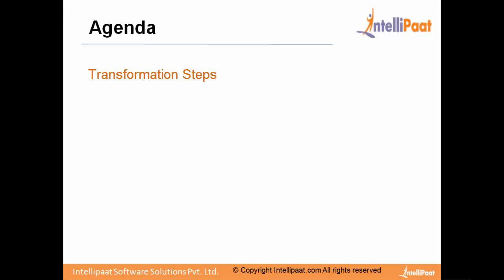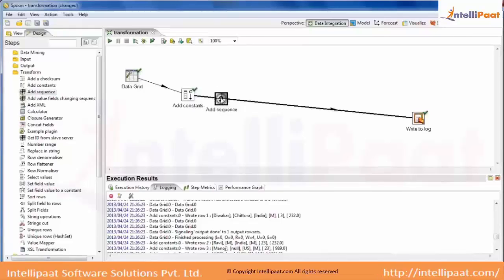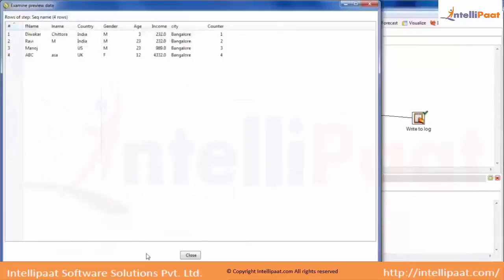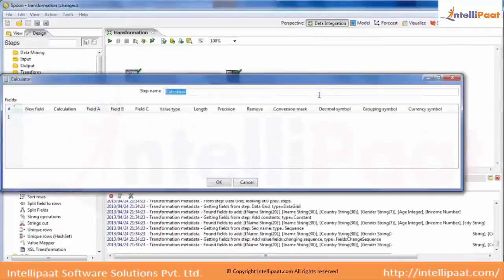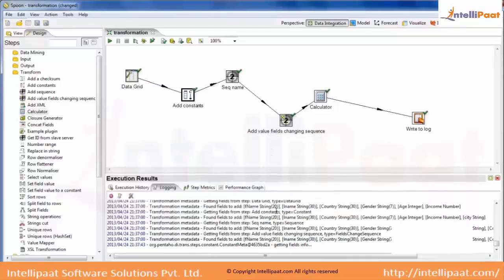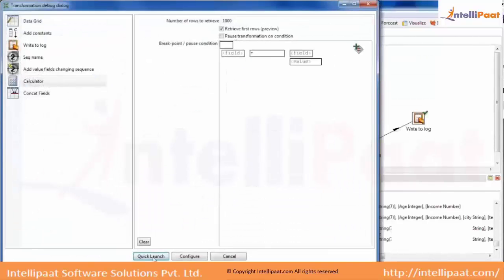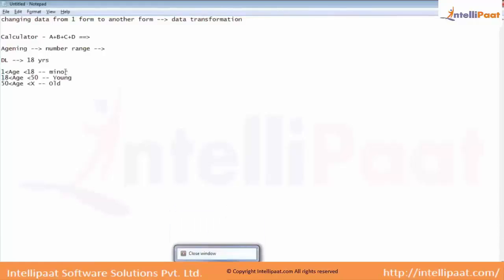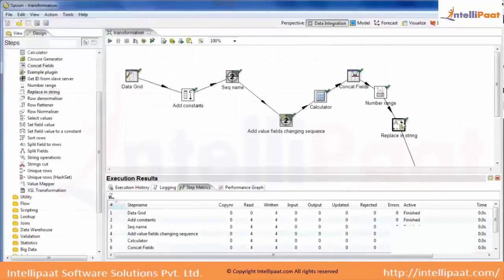Pentaho Tutorial | Pentaho Tutorial for Beginners | Intellipaat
This is Pentaho training video for both beginners and advanced learners that covers Pentaho Architecture, Dashboard and hands-on training in designing Pentaho Reports and ETL Tool . Become expert in Pentaho analytics, PDI, Pentaho & Storm Integration , and Pentaho advanced concepts for Pentaho Certification. Check our Pentaho Tutorials and Interview questions to get a Pentaho inside view.

Got any questions about Pentaho? Ask us in the comment section below.
Are you looking for something more? Enroll in our Pentaho training course and become a certified Pentaho Developer It is a 20 hrs instructor led training provided by Intellipaat which is completely aligned with industry standards and certification bodies

Intellipaat Edge
1. 24x7 Life time Access & Support
2. Flexible Class Schedule
3. Job Assistance
4. Mentors with +14 yrs industry experience
5. Industry Oriented Courseware
6. Life time free Course Upgrade
Big Data today is rapidly entering mainstream and there is an urgent need for a flexible tool to address the changing requirements. Pentaho is a very versatile tool that is simple yet effective in the business intelligence space and hence it is expected to grow at a fast pace. Intellipaat Pentaho training certification program provides great opportunities for professionals in this domain.
This course will be covering following topics:
1.Learn architecture of Pentaho BI Suite
2.Get trained in Pentaho Analytics for creating reports using Pentaho BI Server
3.Perform multiple data integration, transformation, and analytics
4.Pentaho Dashboard & Pentaho Business Analytics
5.Use PDI and ETL design pattern to populate data warehouse star schema
6.Create complex reports and dashboard for analysis
7.Develop Mondrian Cube OLAP schemas with Pentaho workbench
8.Integrate Pentaho with Big Data Stack like HDFS , Map Reduce
9.Learn how to performance tune PDI jobs and transformations
10.Use Pentaho Kettle to build and deploy report in automated manner